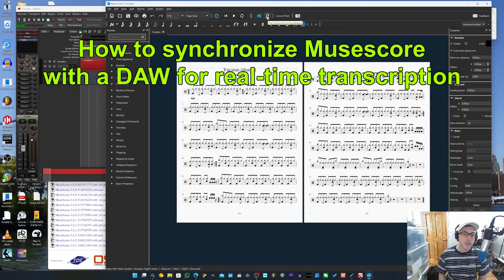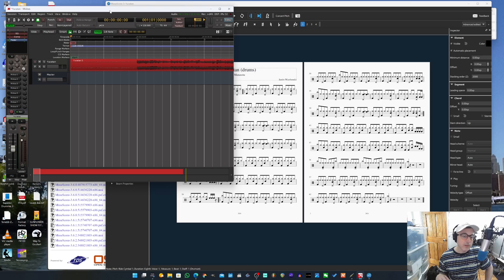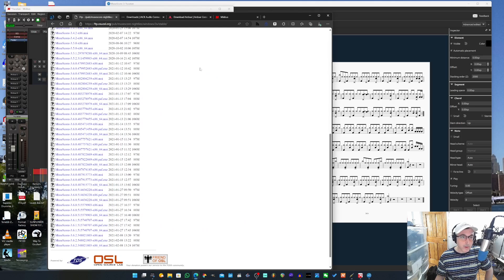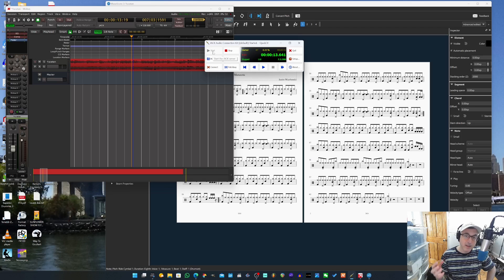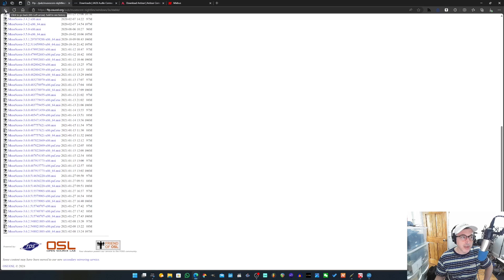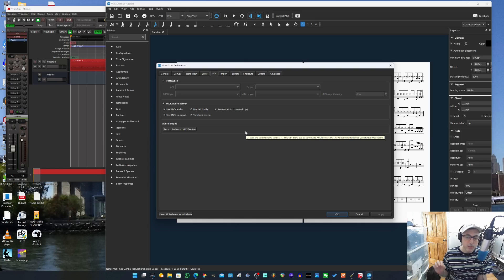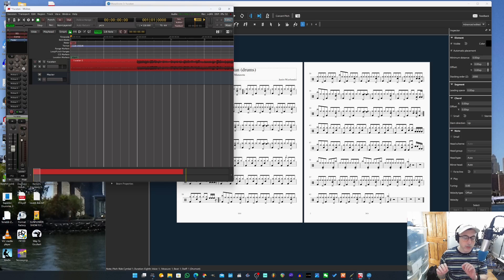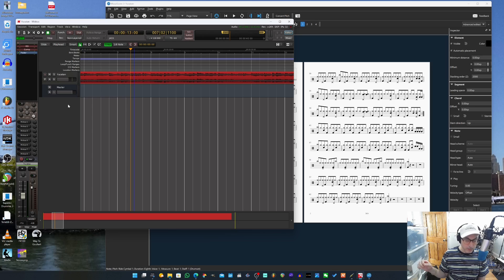How to synchronize MuseScore with a DAW for Real Time Transcription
Or, if you'd rather check out MixBus, get it
Check out my Reverb Store for used stuff you might have seen on this channel